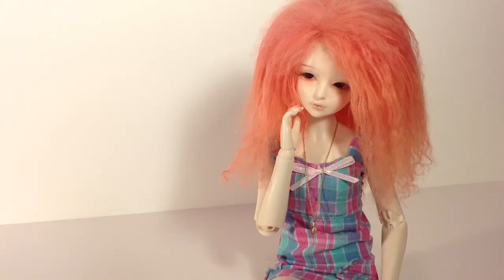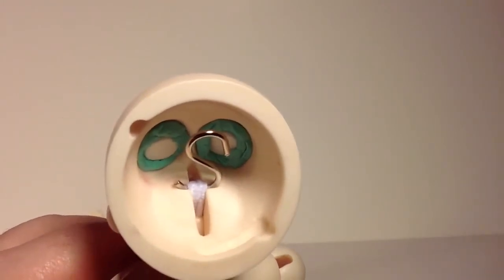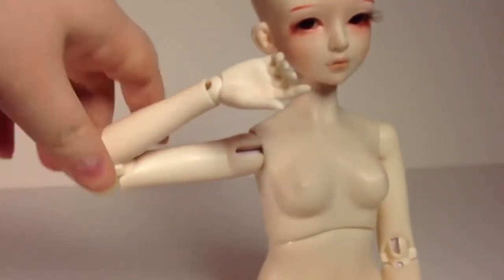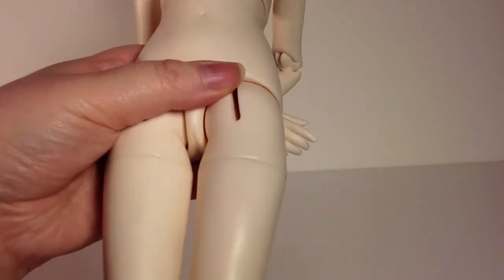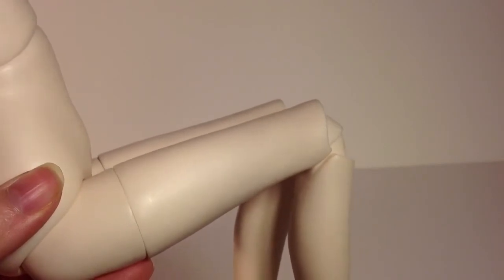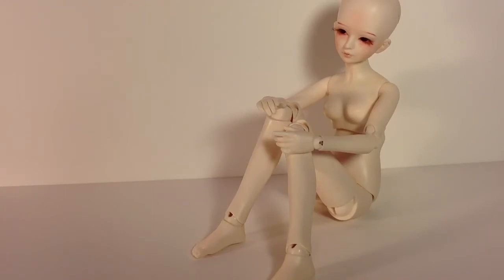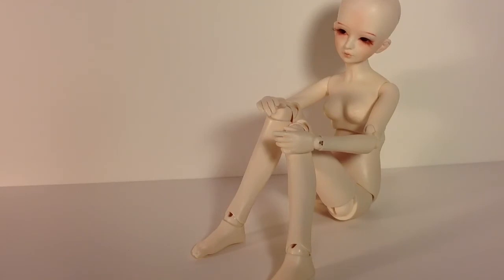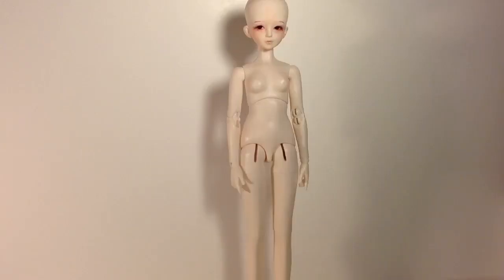[REVIEW] Asleep Eidolon 1/4 girl body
Here is a review of my Asleep Eidolon Coral.

Measurements:
-Height: 42cm
-Circumference of Head: 18cm
-Neck Circumference: 6.9cm
-Shoulder Width: 9.5cm
-Chest: 17.2cm
-Waist: 14.5cm
-Hip: 19.2cm
-Leg Length: 21.5cm
-Feet: 5.5cm